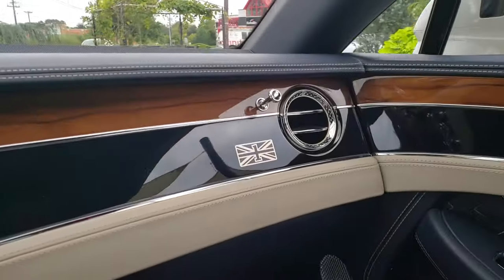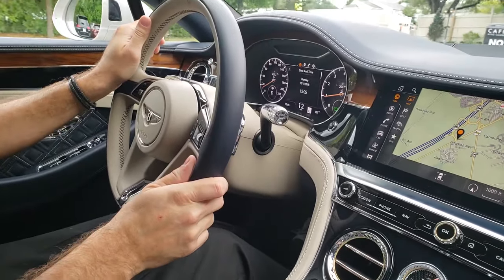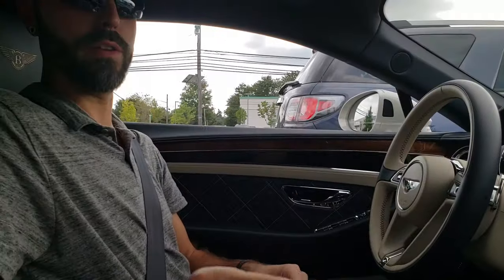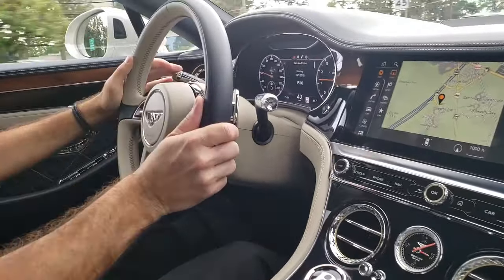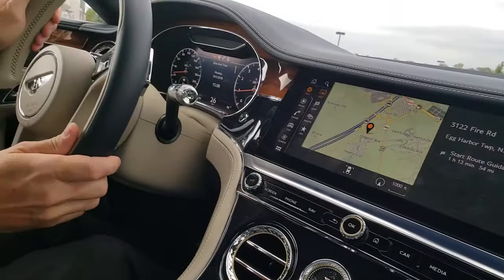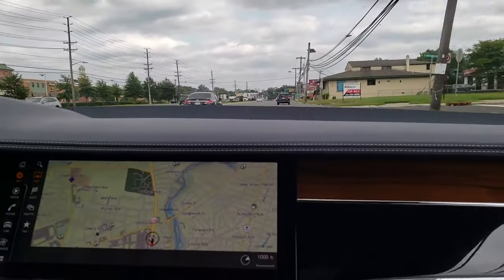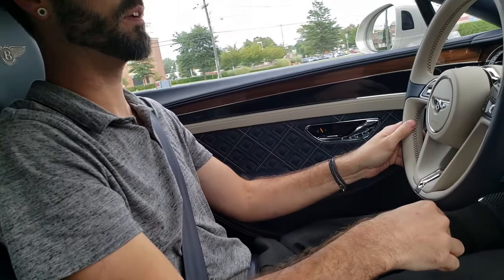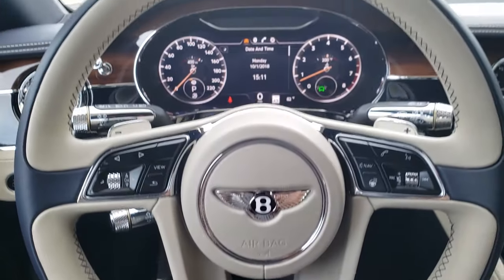Test driving the 2019 Bentley GT W12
My Equipment:
Rode Video Micro Microphone
Joby Gorillapod Hybrid
Andex Camcorder
Galaxy S9+

Bentley has changed the Continental GT coupe for 2019 and we got to take one out for a quick test drive. The W12 engine in this beast was absolutely astounding. The all new Bentley Continental GT was a feast for the senses. Take a look and let me know what you think, should we pick up one of these 2019 Bentley GT coupes for our rental fleet?